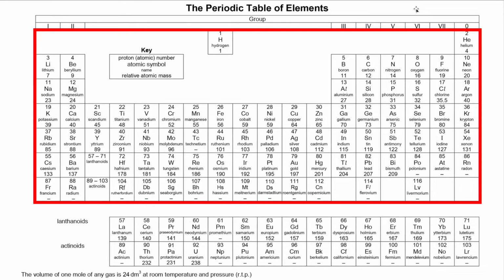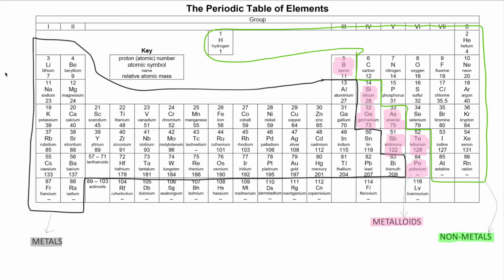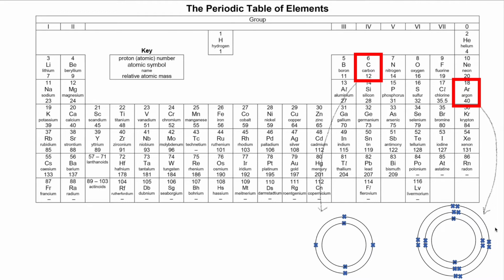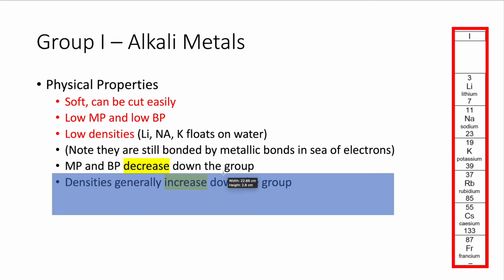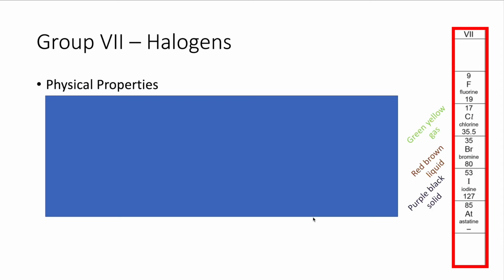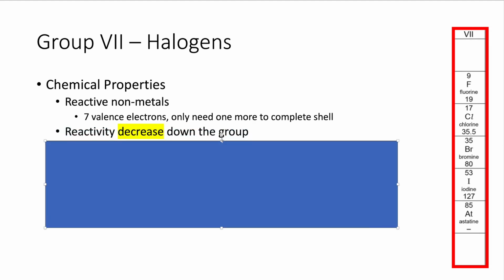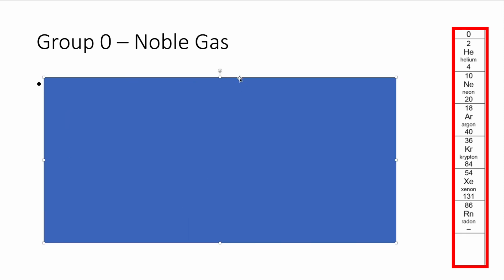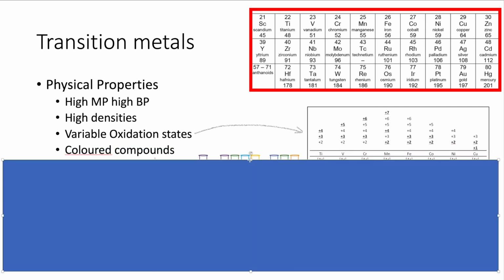PERIODICITY | N Level | O Level | Pure Chemistry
Learn about trends and patterns in the Periodic Table.
Manoeuvre it with ease and confidence!

0:00 Intro
0:10 The Periodic Table
1:54 Electronic configuration examples
2:54 Group I
4:14 Group VII
6:02 Group 0
6:38 Transition metals

FUN FACT: Argon is also used in manufacture of Steel.